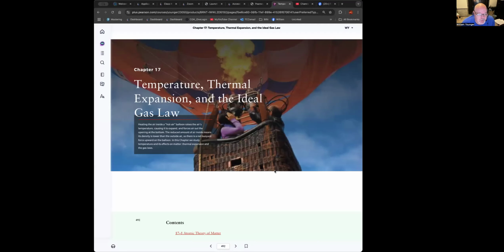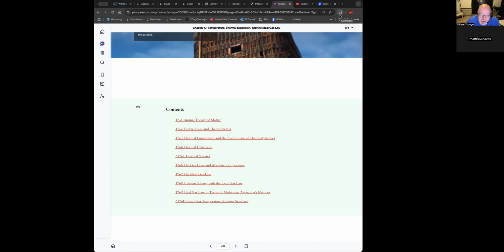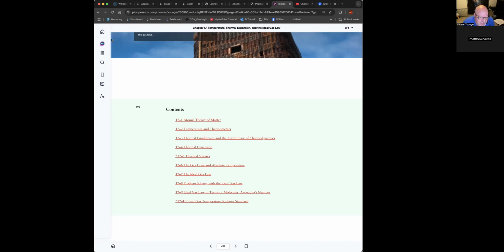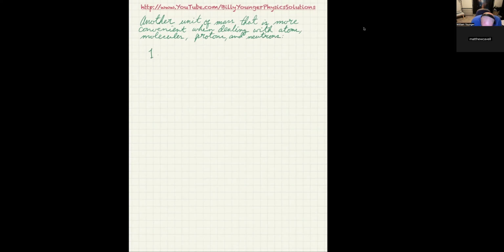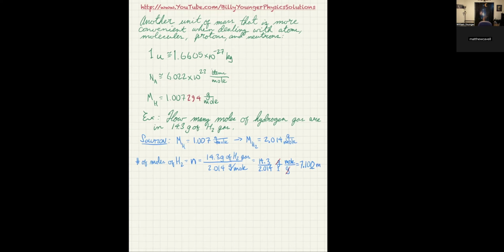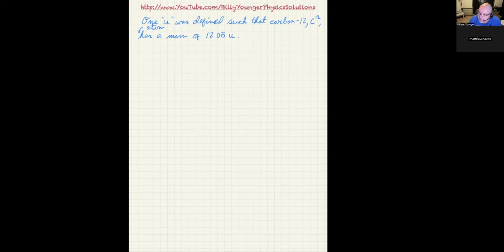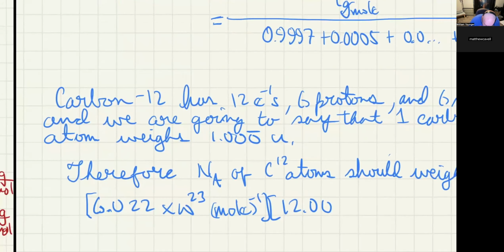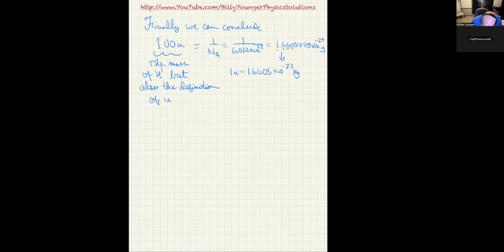The Atomic Theory of Matter, the Unified Atomic Mass Unit, and Moles